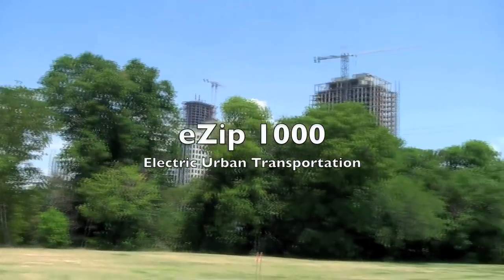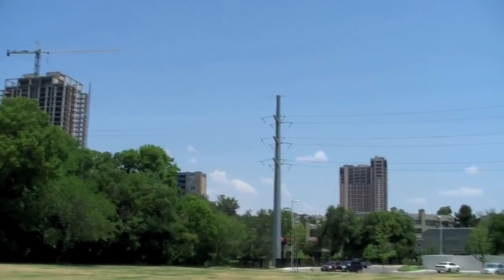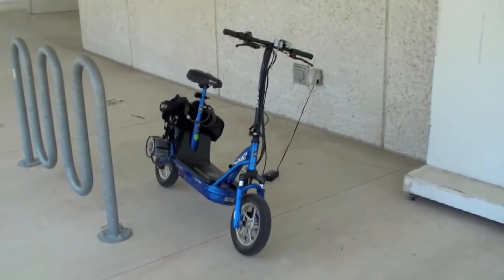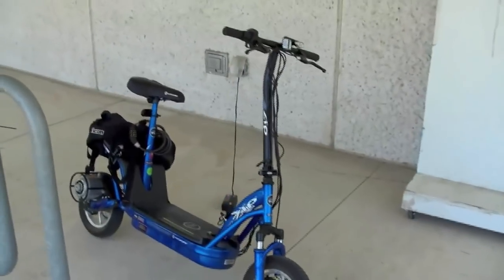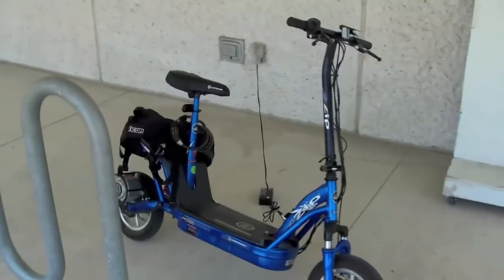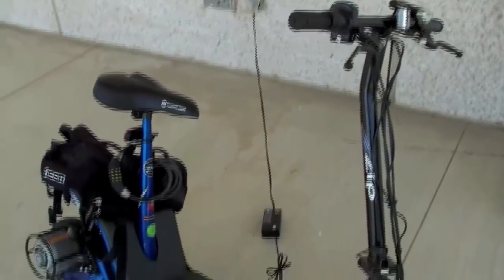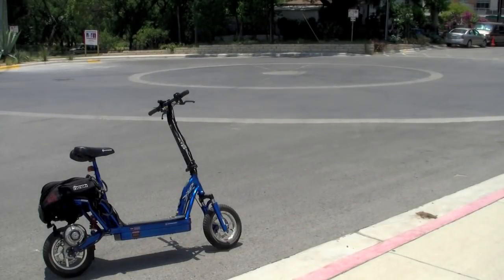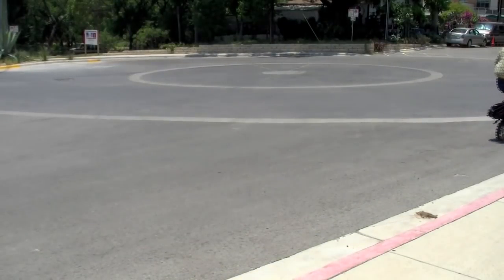eZip 1000 Electric Scooter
Electric Urban Transportation. Here's a great way to get around in an urban environment. I've been using this for the past 6 months and it's great point to point transportation. Not recommend for cruising around. A gasoline powered one would have much better range and speed, but may or may not be legal on sidewalks and such. I use this nearly every day to run errands and get around downtown Austin.